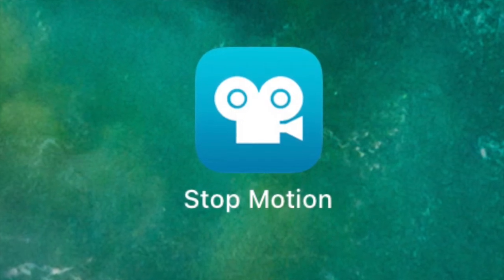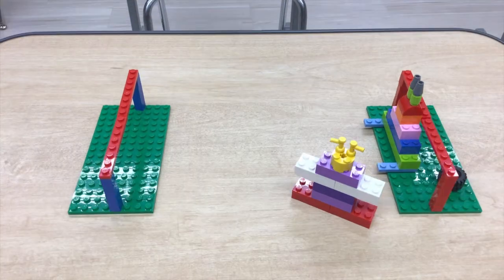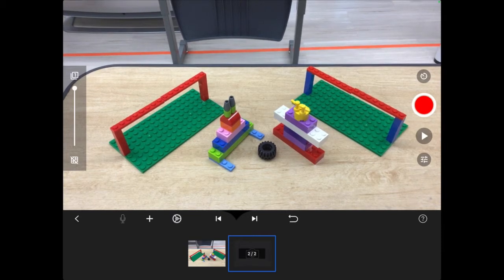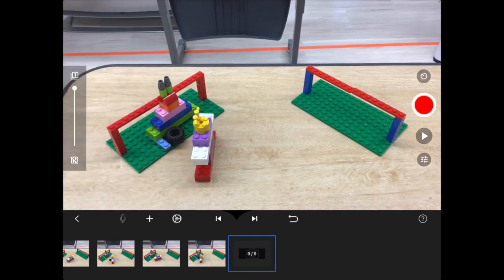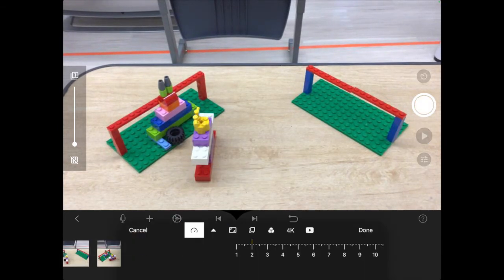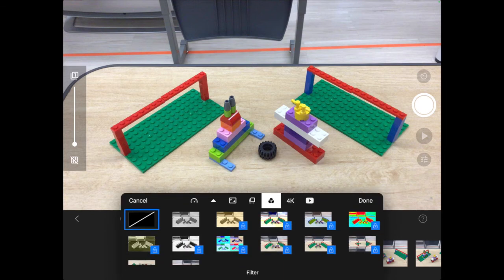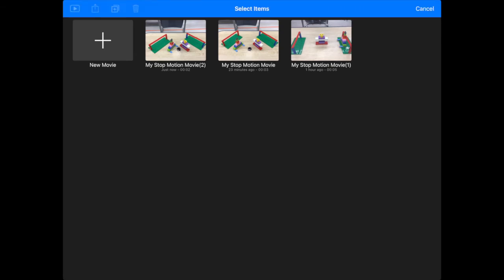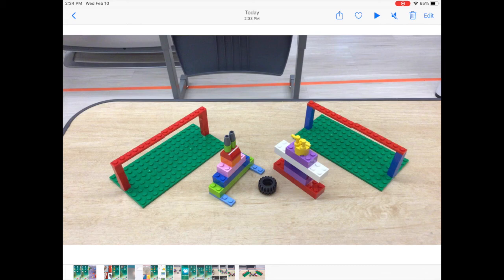STEM LESSON: Lego Animations with Stop Motion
This video give kids an introduction to the Stop Motion App. Kids will be learn how to make short animated movies with legos, or other toys. Students will also learn how to upload their video to their photos on their iPad and submit to SeeSaw.

Music is Grut by Patric Patrikios